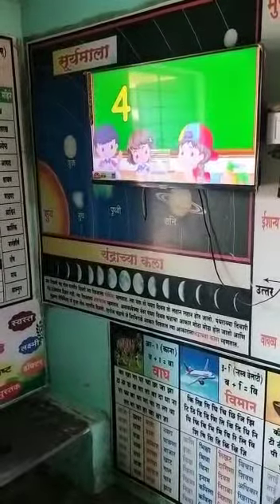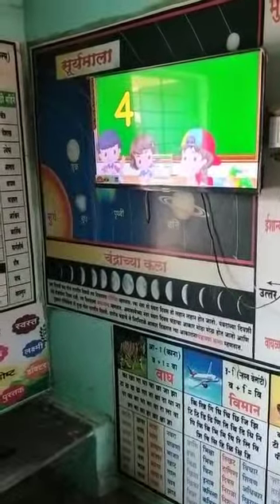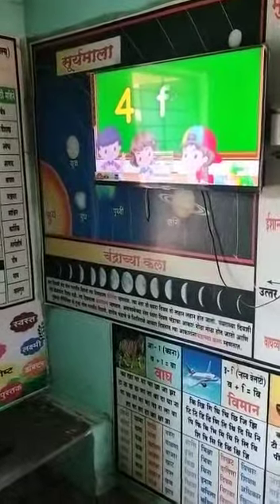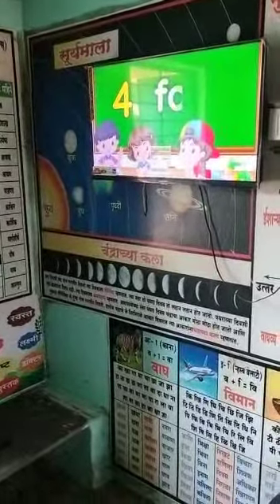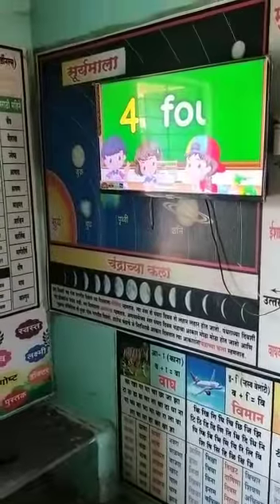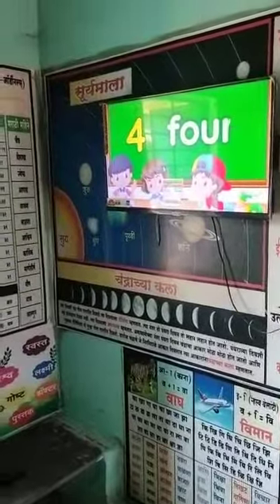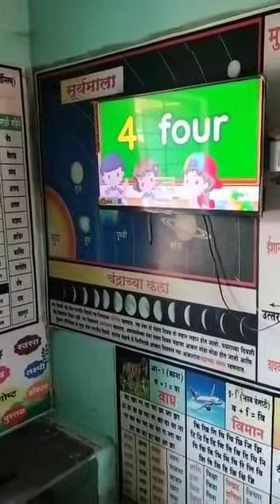Chakkichapada tribal ZP school - "Number names"🙏♥️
Video from charukolarkar